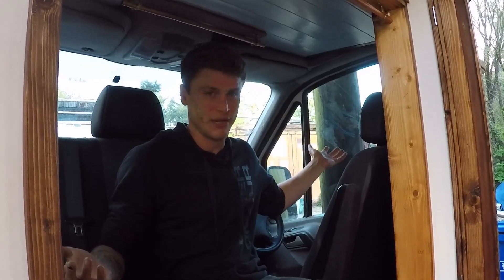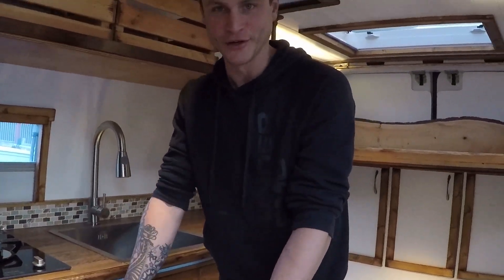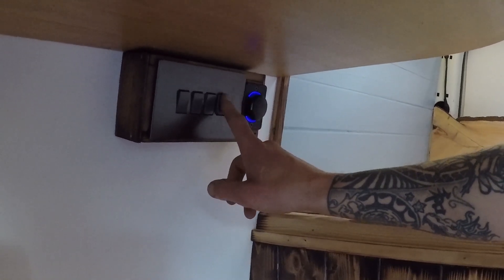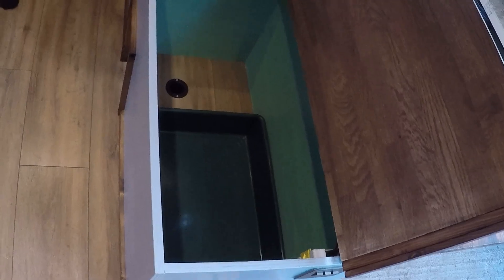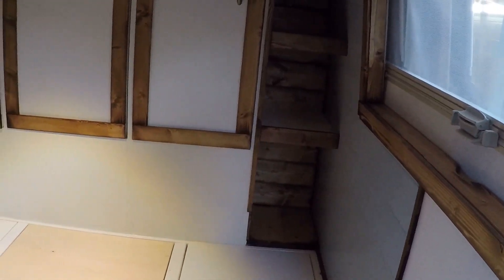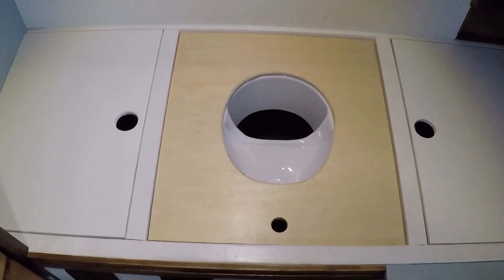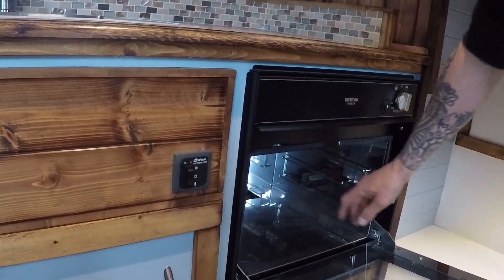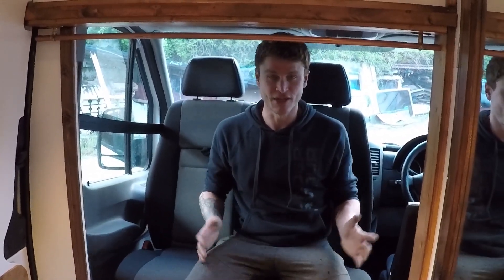Bubble - VW Crafter MWB - A true tiny home on wheels! VAN TOUR!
We're back!!! VANHAUS Conversions are proud to present Bubble the MWB VW Crafter, a true tiny home on wheels! This little van has it all and with new alloys and all-terrain tyres its ready to travel the world, fully off-grid.

Thank you for sticking with us and welcome to all our new subscribers, and please share and let others know about our channel as we have lots more builds throughout 2021 and 2022! Stay safe and much love.